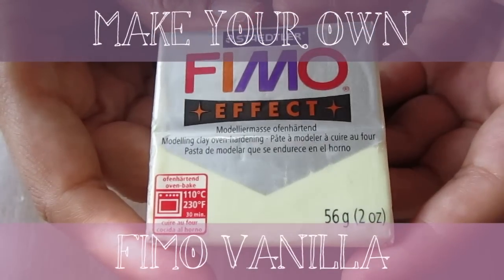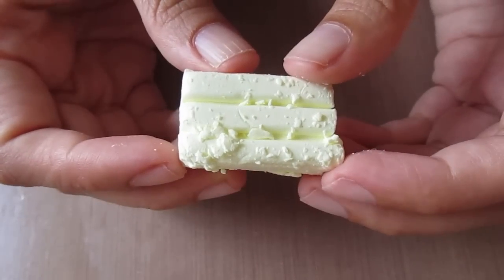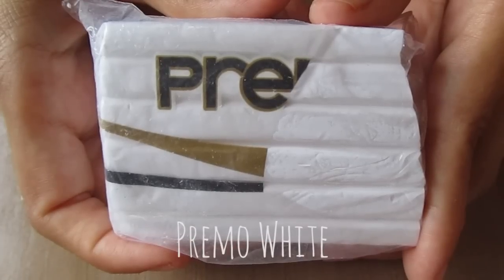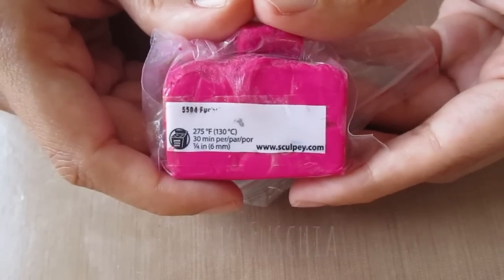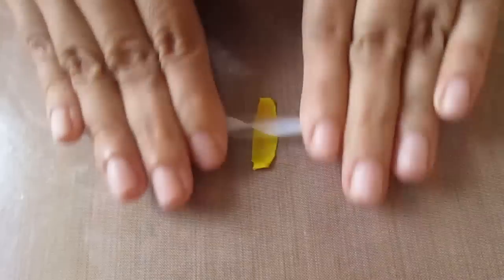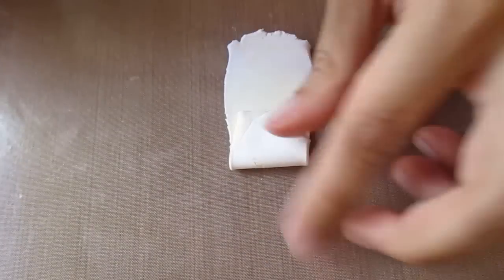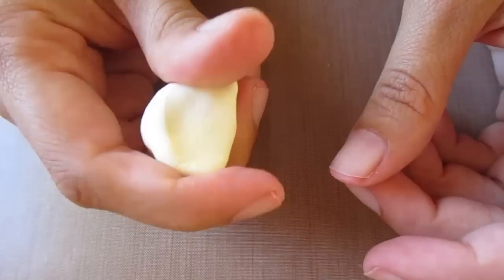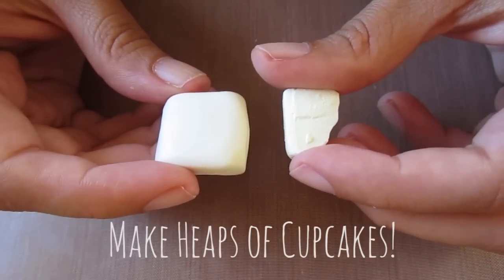Fimo Vanilla Mini Tutorial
How I make Fimo Vanilla ♡♡♡

Hi everyone, this is just a quick mini tutorial on how I make a duplicate for Fimo Effects Vanilla. It's a really pretty and versatile colour but it's difficult to find and also tough to work with - So I hope this is helpful for some!

Taylor from Amazin' Crafts will be uploading a video on how she makes a dupe of Vanilla as well, and I would definitely stay tuned for hers as she uses the colour a lot in her work and is very familiar with it!

Etsy Store

TOOLS USED:

♡ Sculpey Mat - Amazon

♡ Premo Clay:
Premo White
Premo Cadmium Yellow
Premo Fuschia
- Fast Penguins, an excellent store on Ebay

♡ Acrylic Roller - SmartPenguins on Ebay